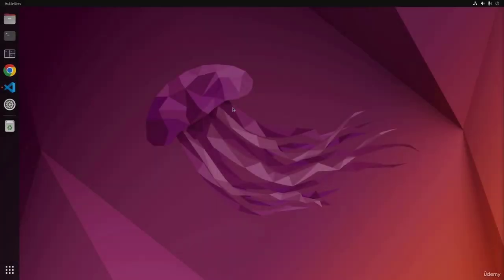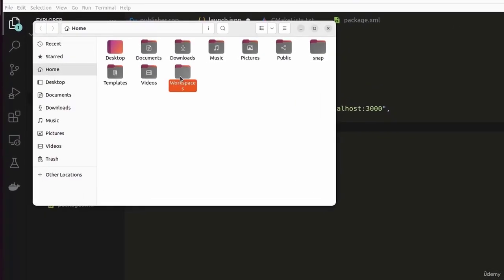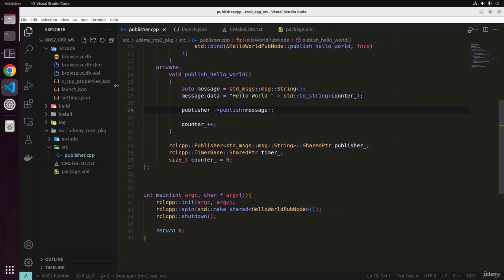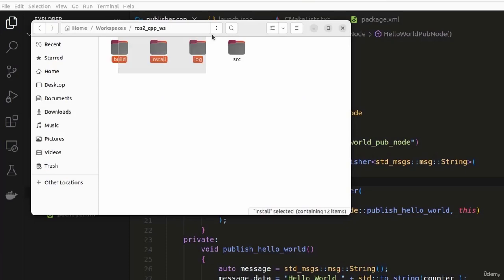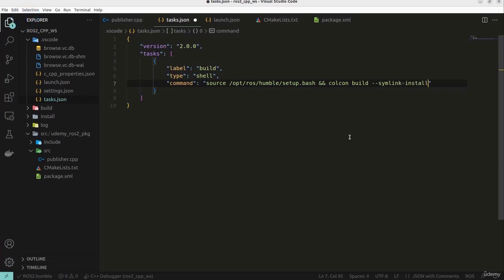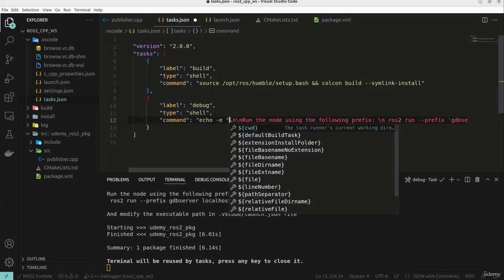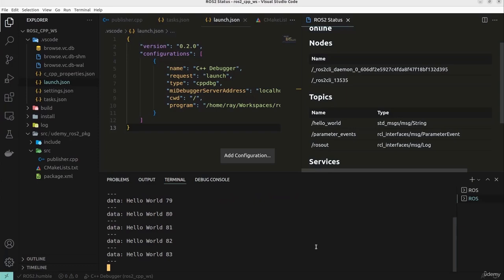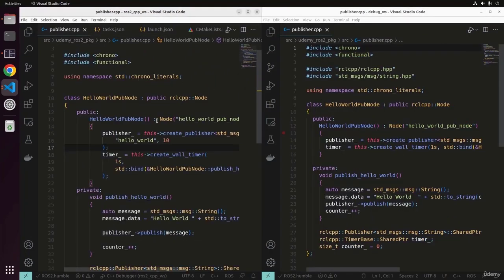18 Debugging & Compiling In VS Code